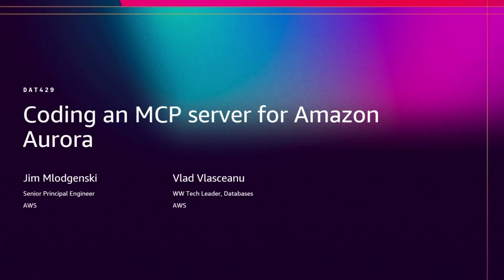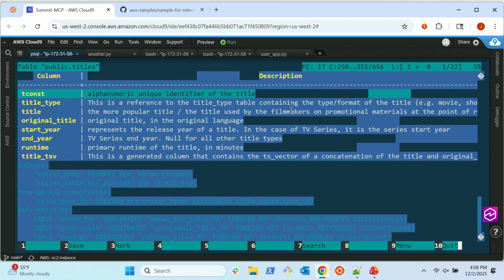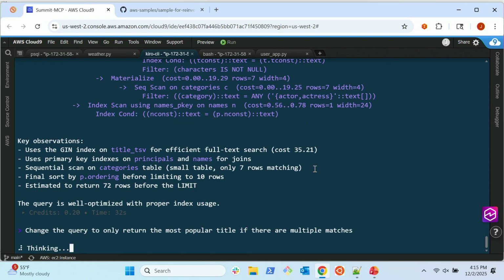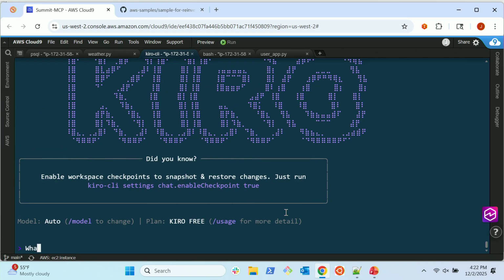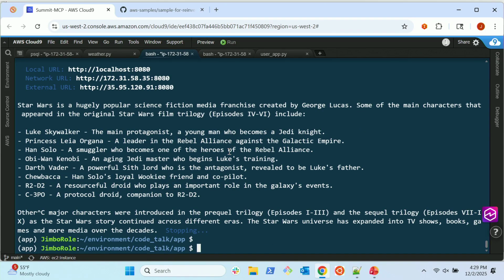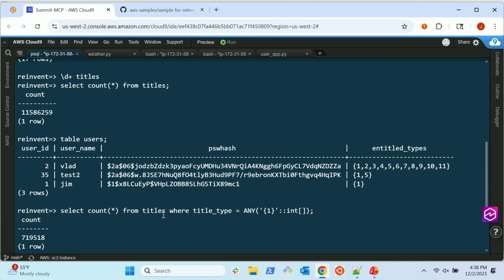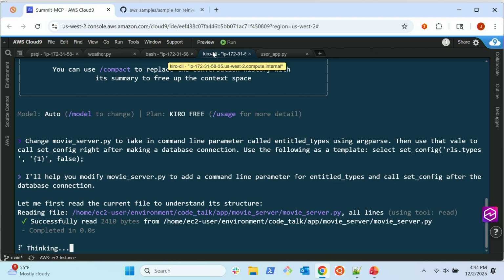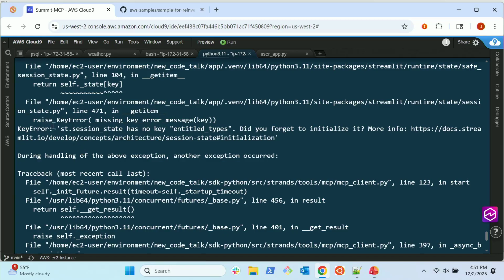AWS re:Invent 2025 - Coding an MCP server for Amazon Aurora (DAT429)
Do you want to build an MCP server for your application running on Amazon Aurora where you control the access without handing full control to an LLM and the AI agents simply call it? In this code talk, learn about MCP servers, how they can help you, and key considerations to ensure you can safely and predictably enable LLMs to call it. See live coding firsthand and learn the code required to build a MCP that is designed to meet your requirements. Discover how you can integrate AI agents with MCP servers while ensuring secure database access.